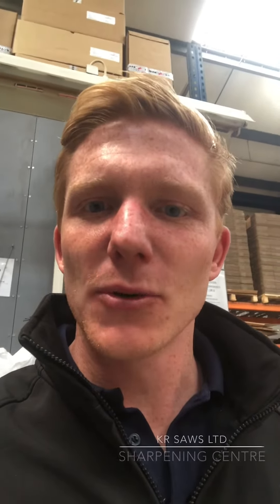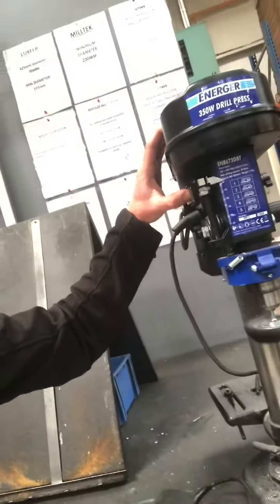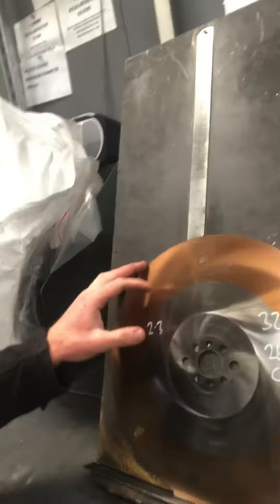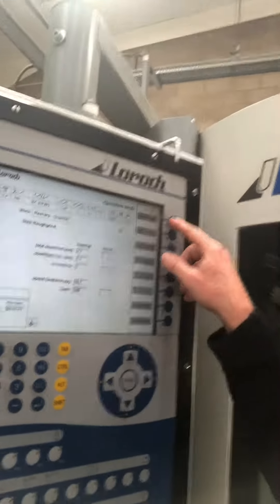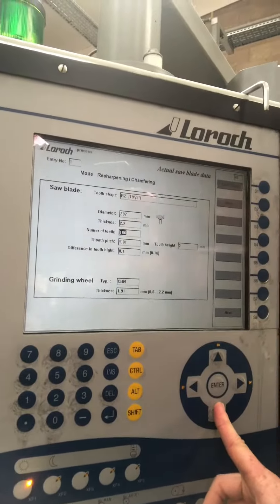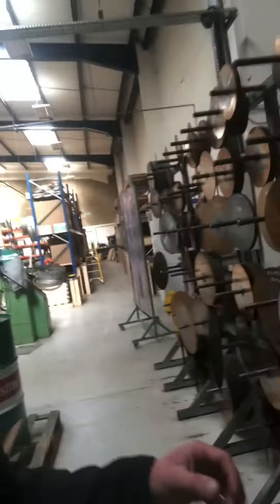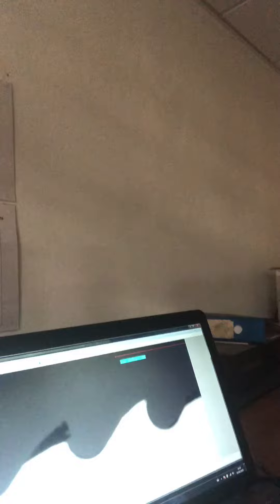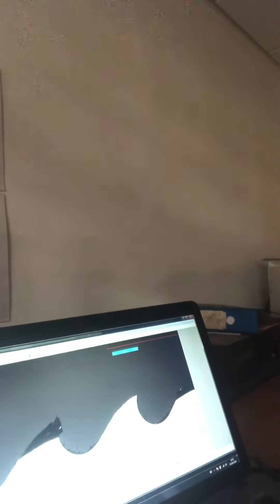How to sharpen a saw blade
How to sharpen a circular saw blade. This is how we resharpen HSS circular saw blades using state of the art Loroch sharpening machinery. Our sharpening centre in Coventry is home to several resharpening machines meaning we can recondition circular Saw blades and return them to our UK and Ireland customers in a couple of working days.